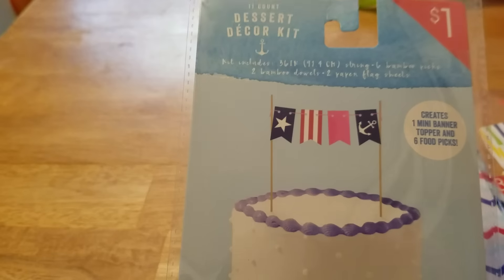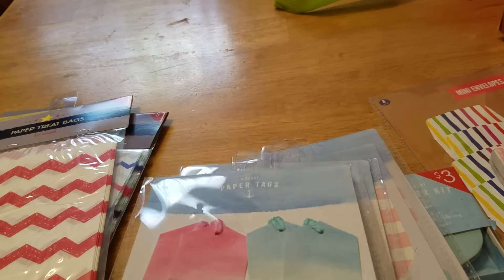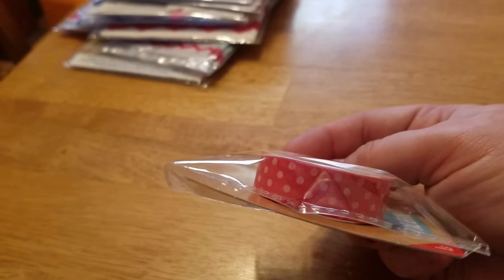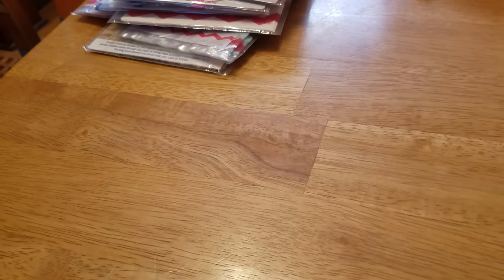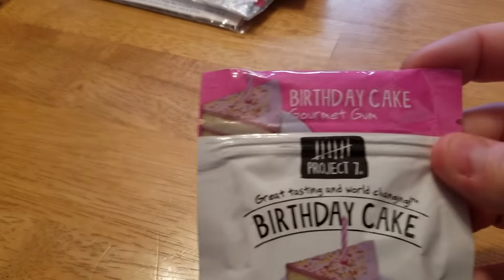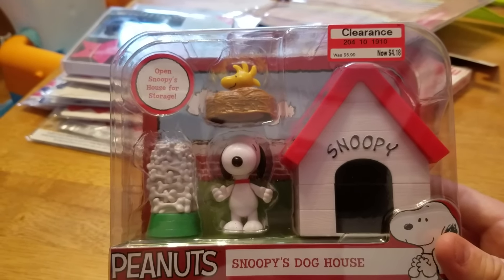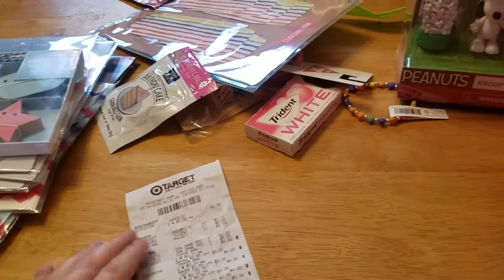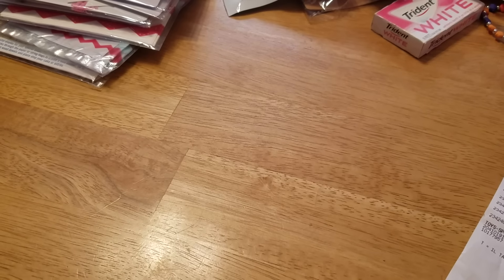Target 90% off Clearance Haul 7/16/16